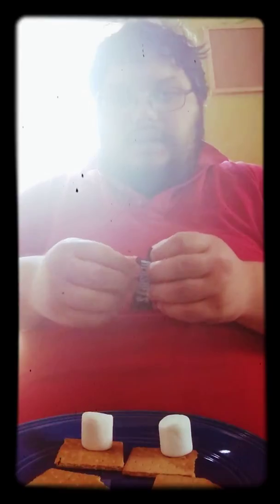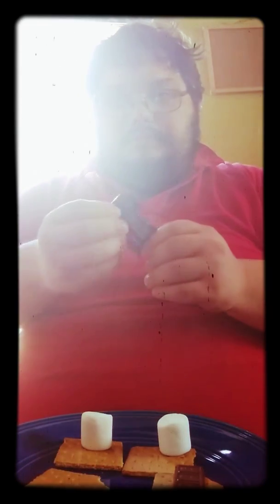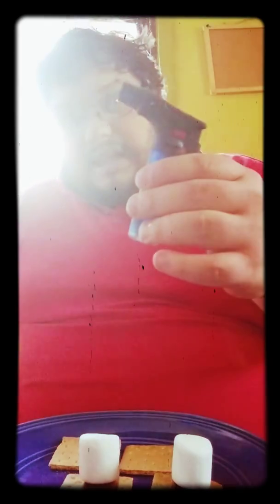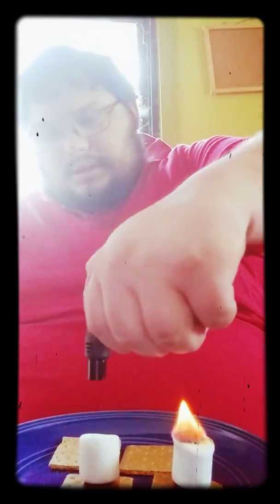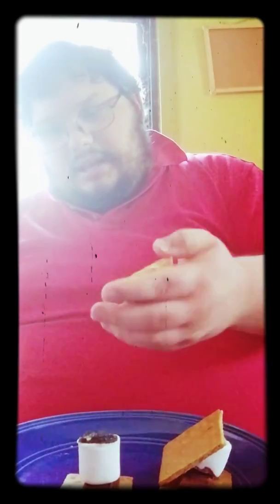Making smores with a BLINK TORCH!(Warning don't try this at home!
Me making smores with a blink torch wow a must see!🤯🤯🤯🤯🤯🤯🤯🤯🤯🤯🤯🤯🤯🤯🤯🤯